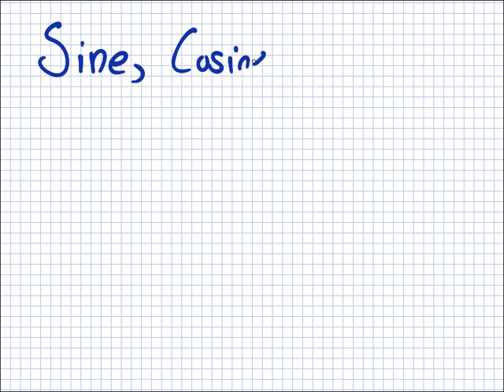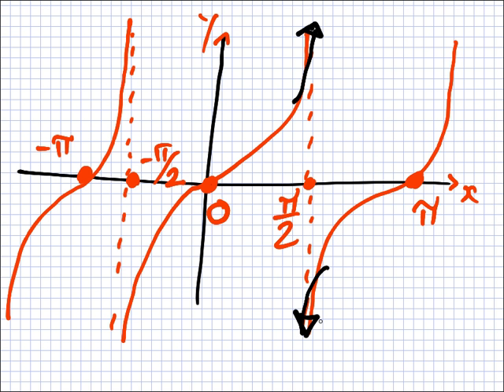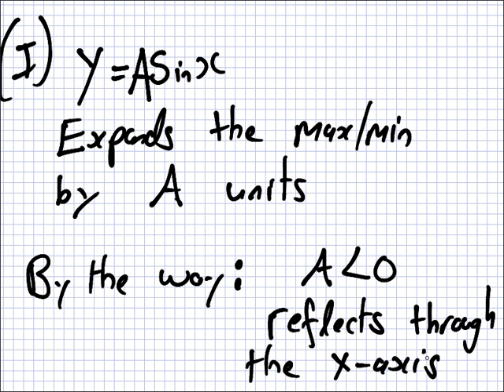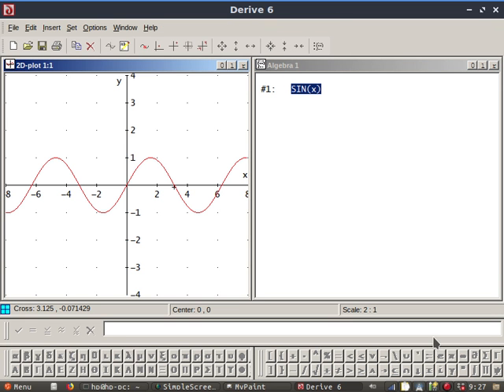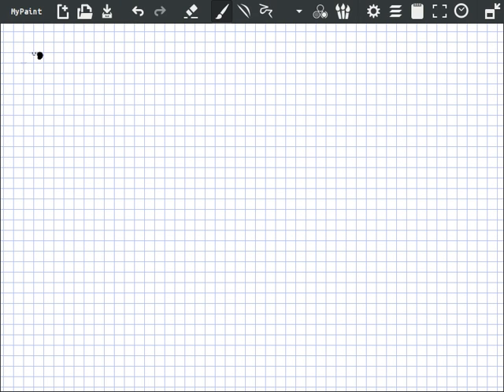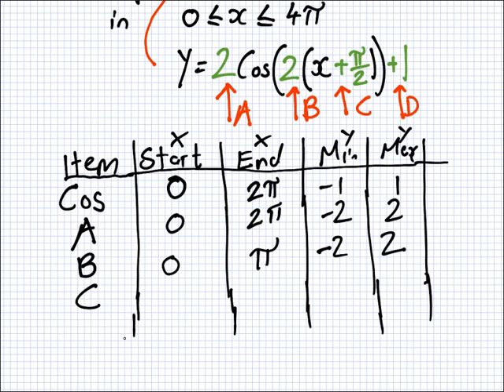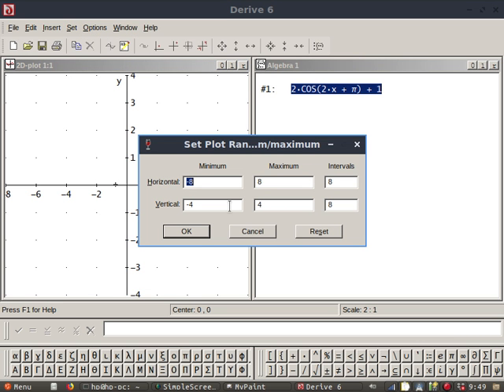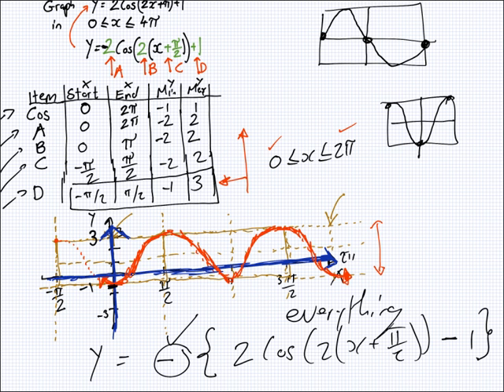Maths for Science | 1920 Intake 1 | Sine Consine Tangent Graphs | 12-11-2019